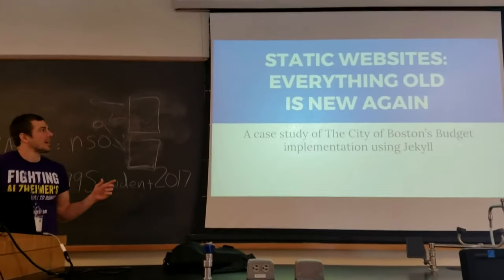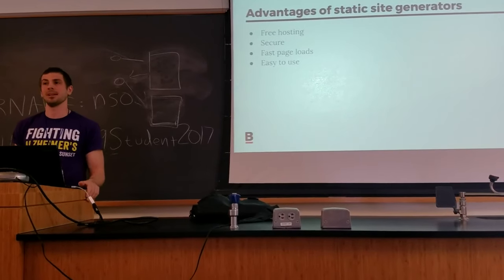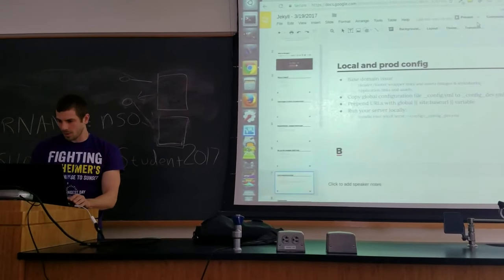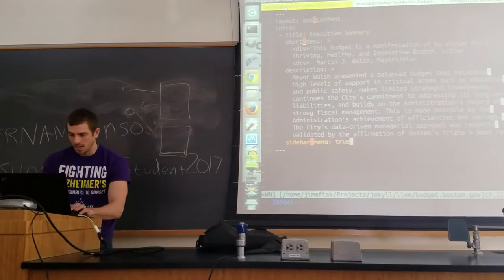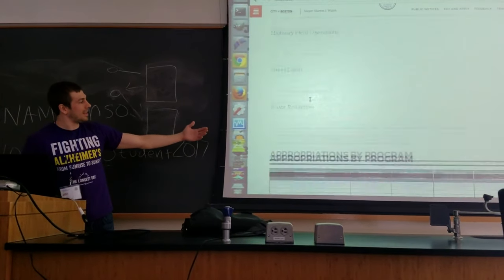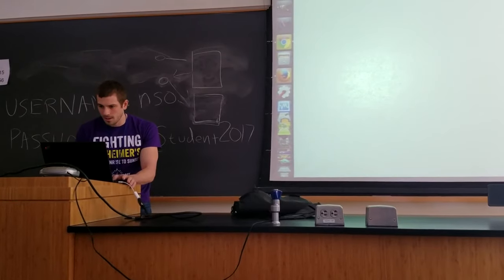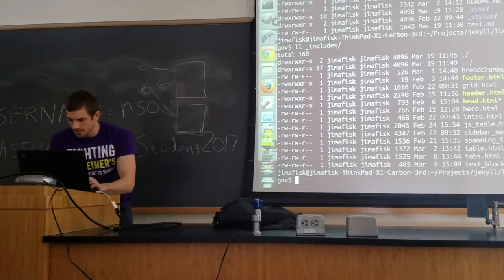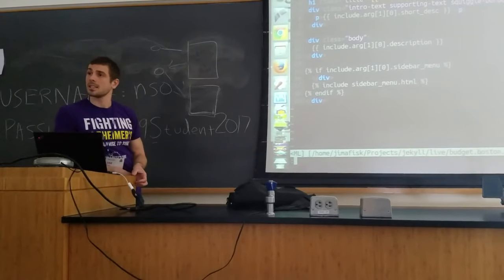Using Jekyll to build Boston's budget website (NERD Summit 2017)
This talk is from Jim Fisk's session at NERD Summit on March 19th 2017

Static site generators are taking over because they offer CMS features without all the overhead of a database and complicated server code. We'll go over some of the basic features of a popular static site generator called Jekyll. Then we'll setup a basic site and demonstrate how you can host it for free on GitHub or GitLab. If you miss writing HTML and CSS and want to get back to the basics, or you're finding it hard to deliver and maintain websites on a budget, this session is for you.

This session is a case study on building budget.boston.gov in Jekyllrb